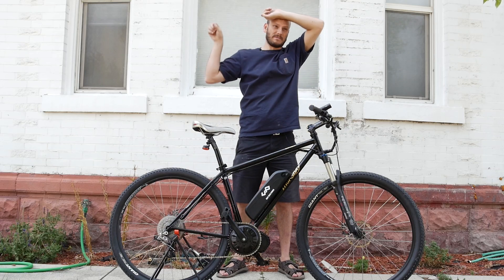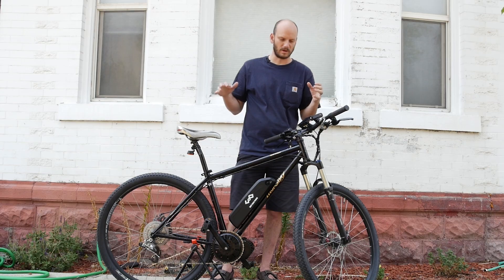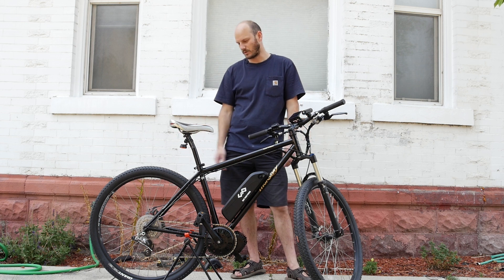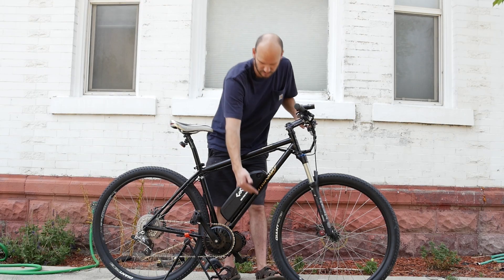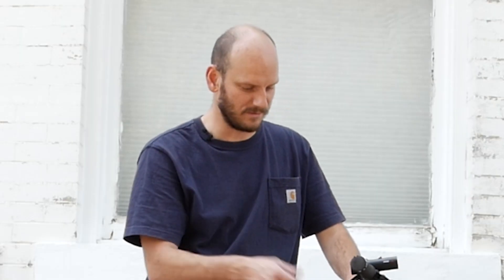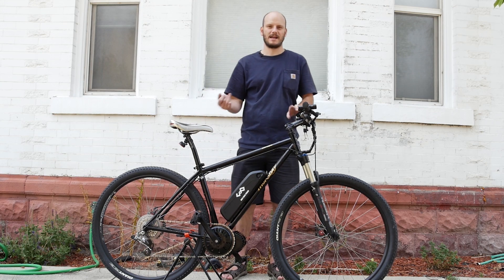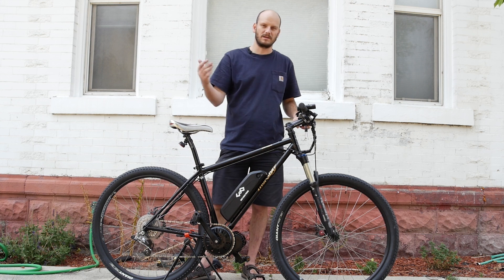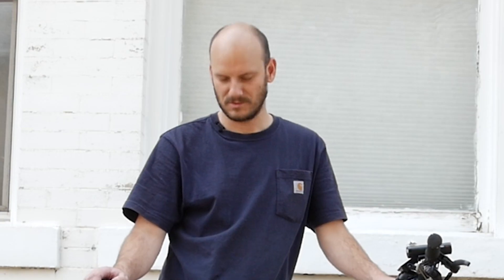Custom E-bike Build: Thursday Total Eclipse BBSHD 48v 11.6ah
For all your custom e-bike components and help!

Bike- Thursday Total Eclipse
Motor- Bafang BBSHD 68mm 860c display